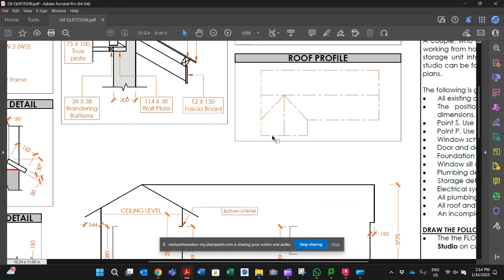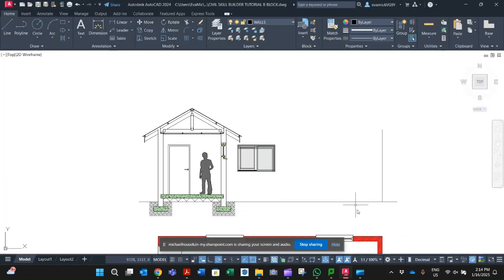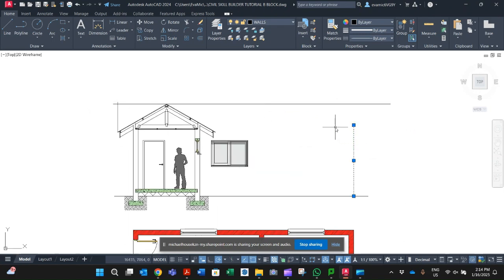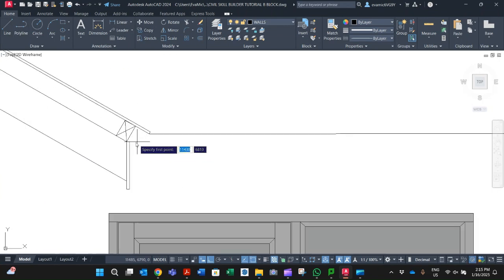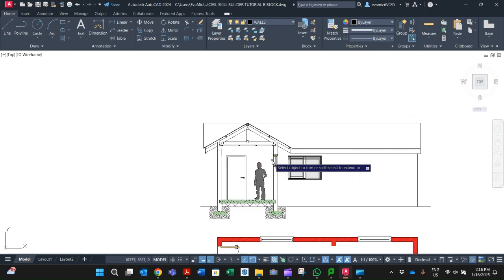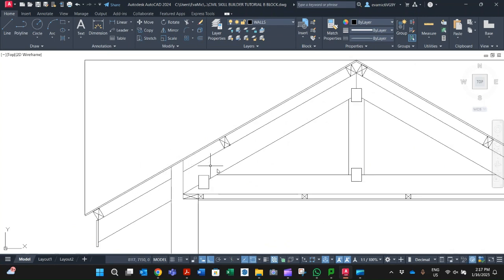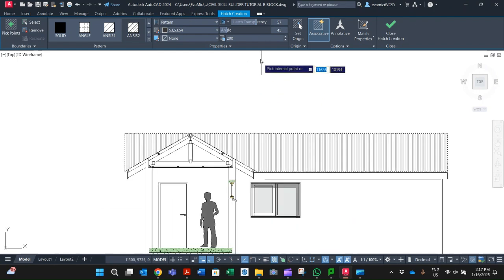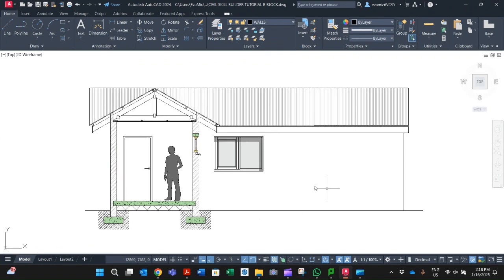A Block CAD Skill builder - Roof 4